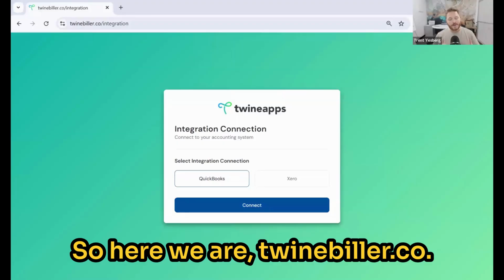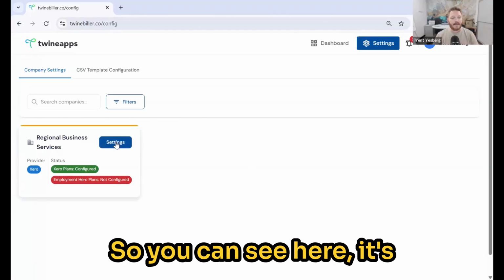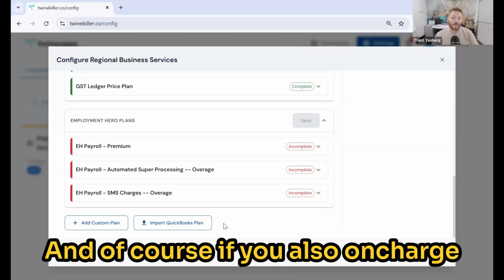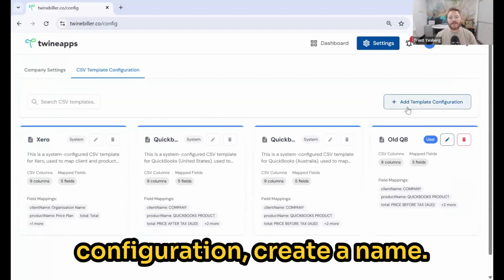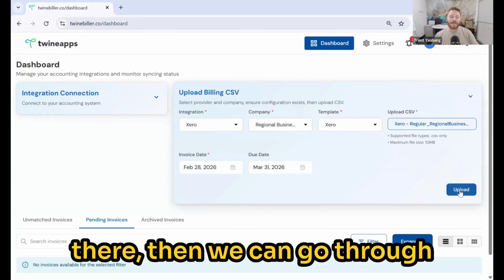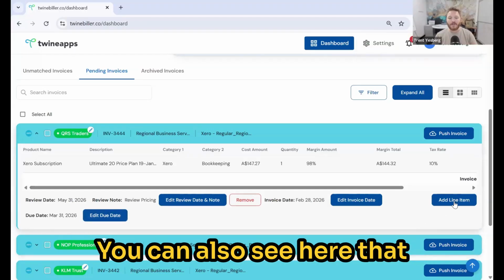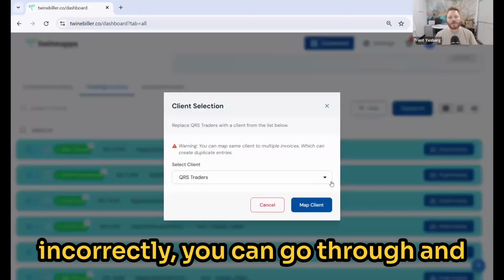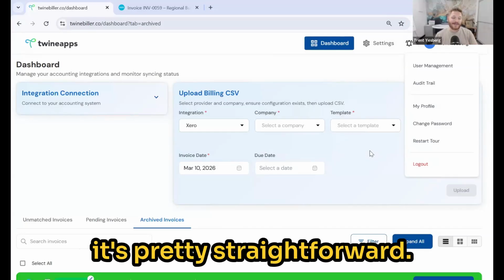TwineApps + Xero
This is a video about how TwineBillers helps accounting and bookkeeping firms mange the wholesale Xero subscriptions they buy on behalf of their clients.

00:00 TwineApps + Xero